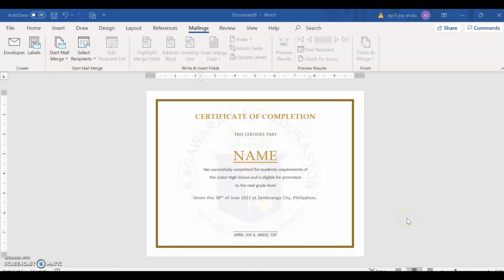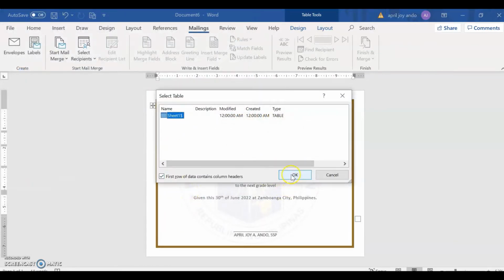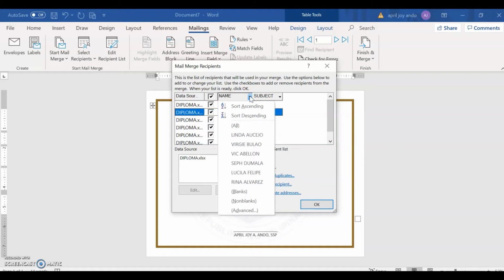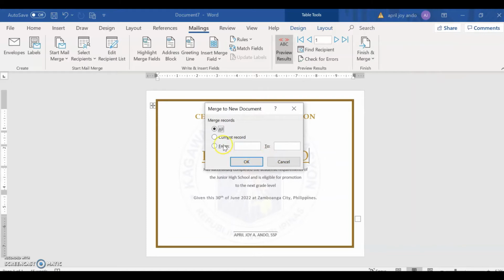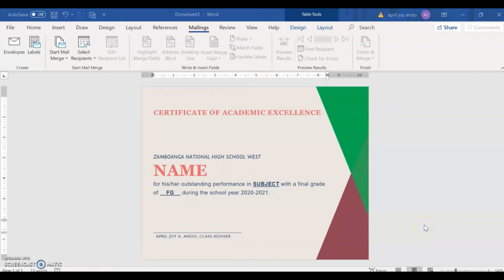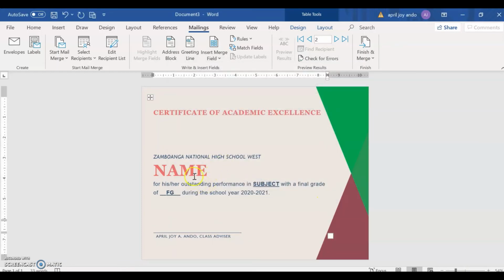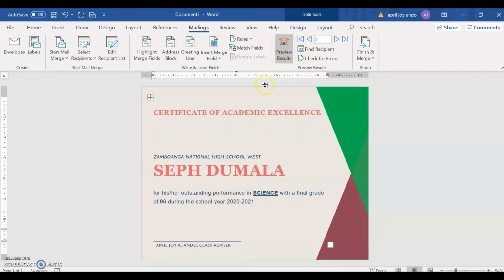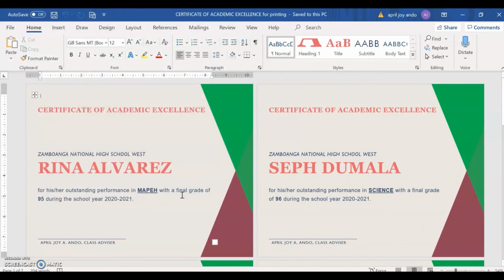Generating Bulk Certificates Using Mail Merge in Microsoft Word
Learn how to generate certificates using mail merge in Microsoft word. Watch it in HD. Thank you. Salamat!